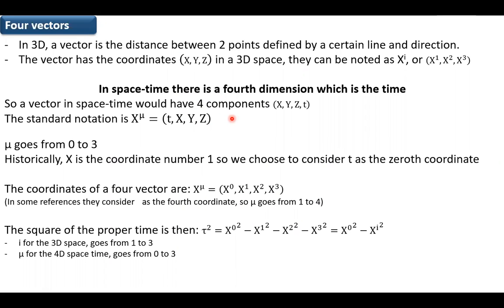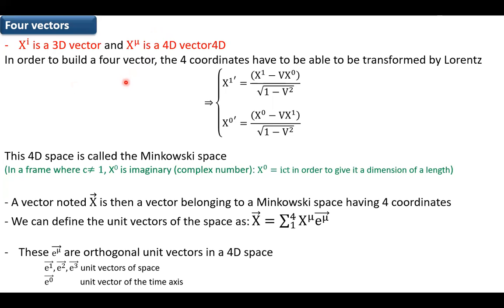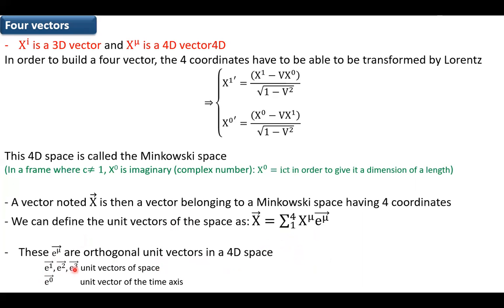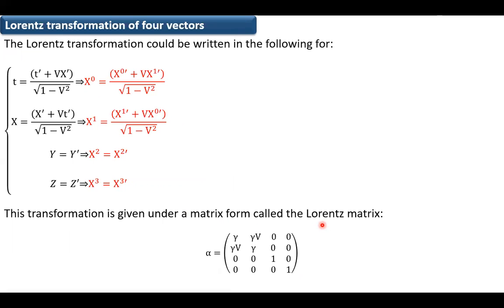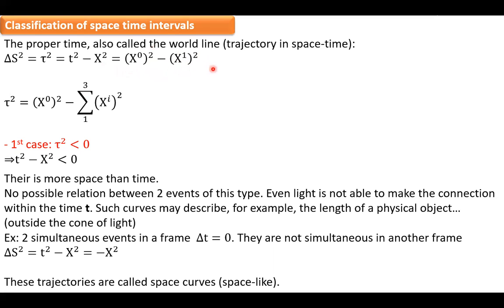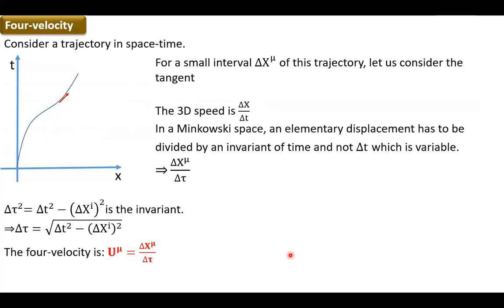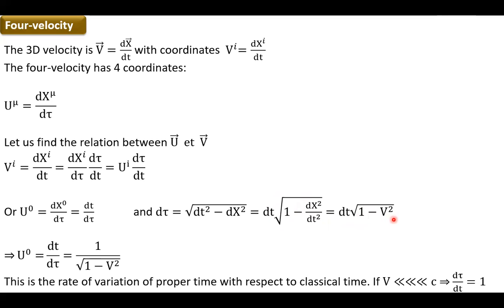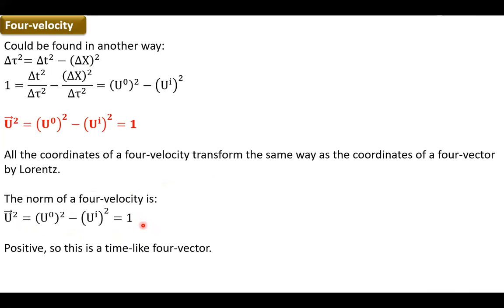P3318, English, session 4